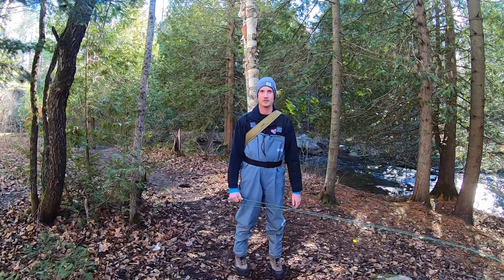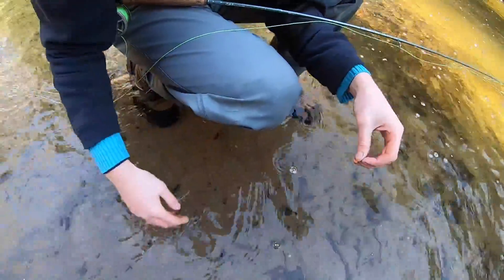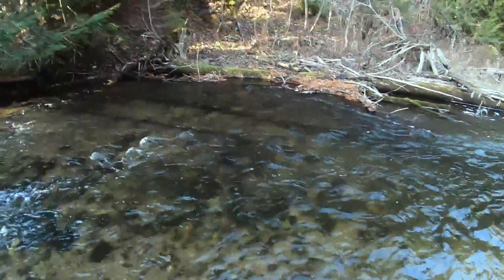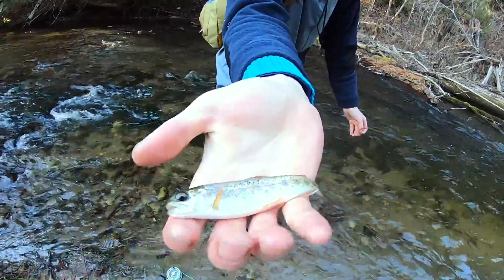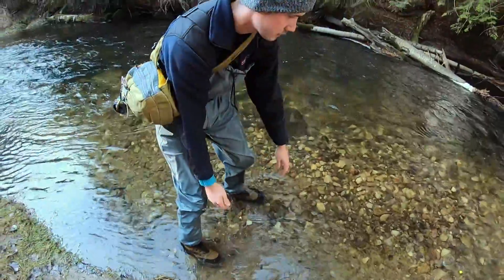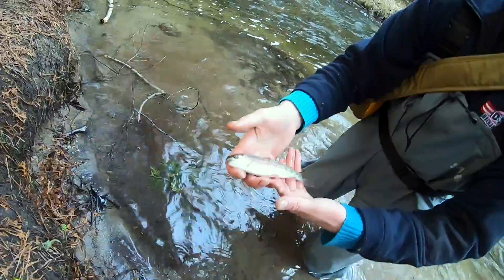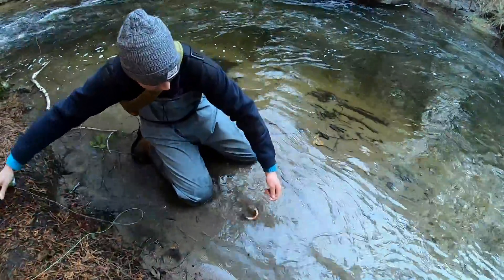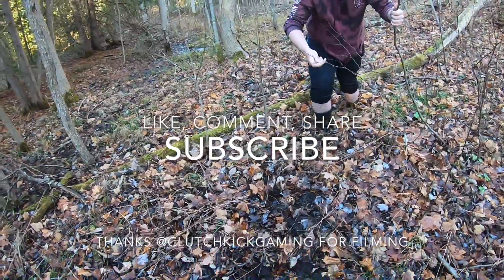Creek fishin (Hybrid rainbow/brook?!?)